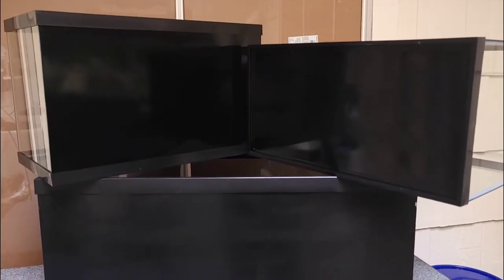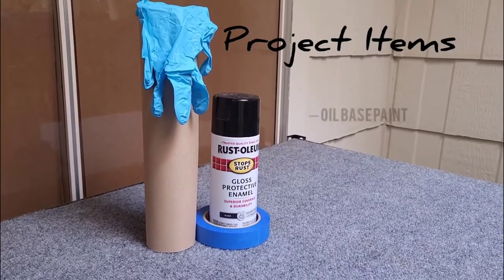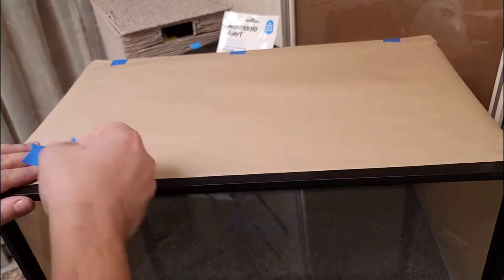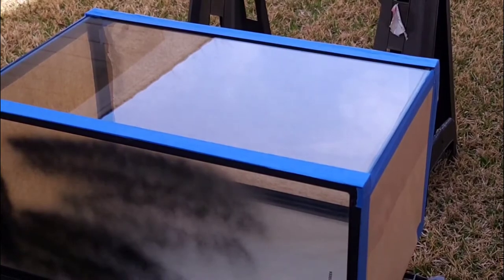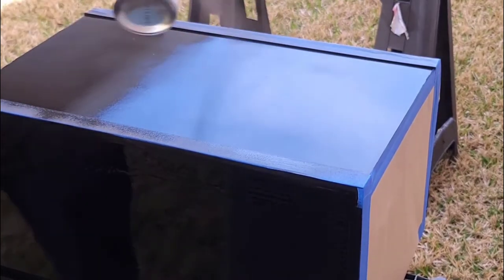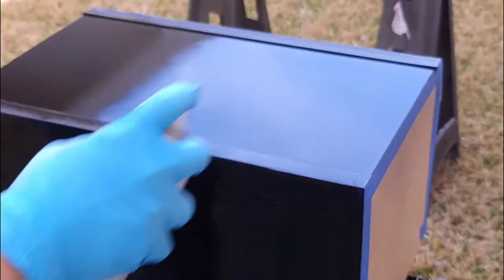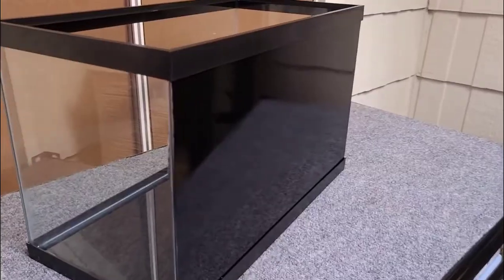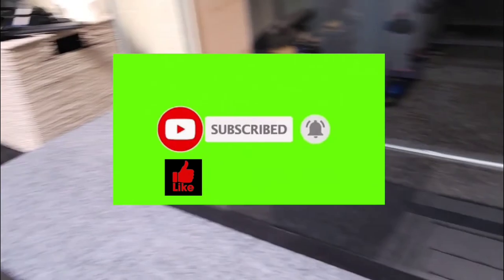How To Paint An Aquarium Background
DIY Aquarium Background. An easy, simple, and affordable way to to paint your Aquarium glass.

🐟 Rust-Oleum Spray Paint, 12 Ounce, Gloss Black.

🐟 ScotchBlue Original Multi-Surface Painters Tape

🐟 Masking Peper